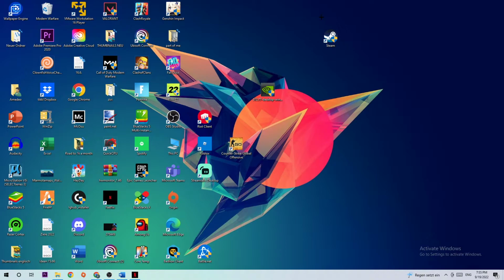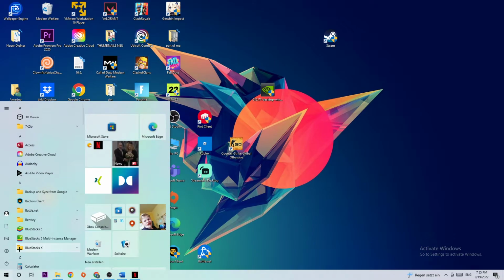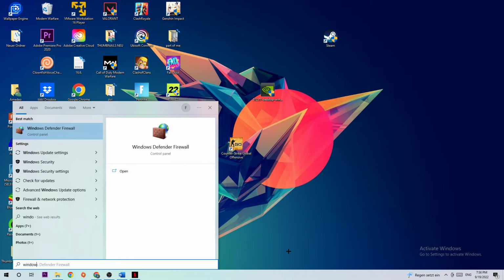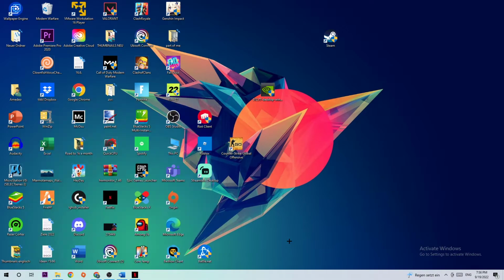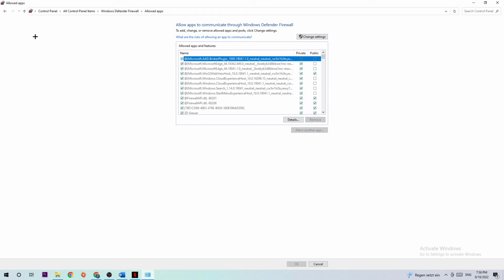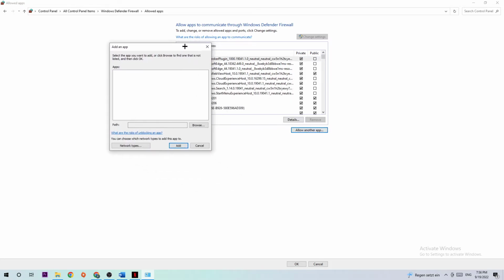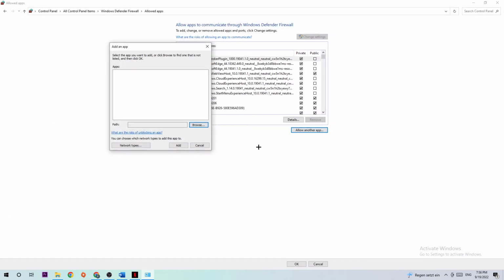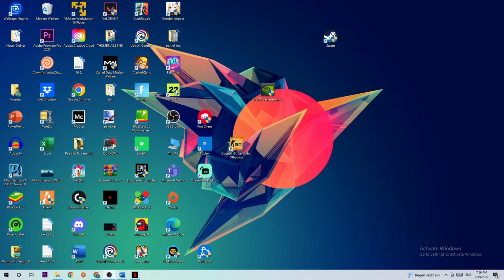Hunt: Showdown - How to Fix Black Screen & Stuck on Loading Screen | Complete TUTORIAL 2022